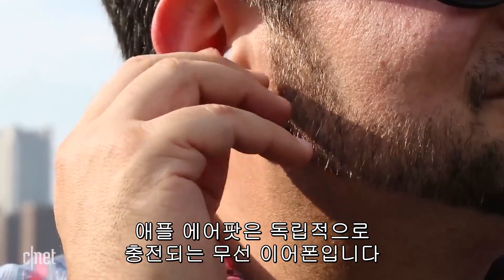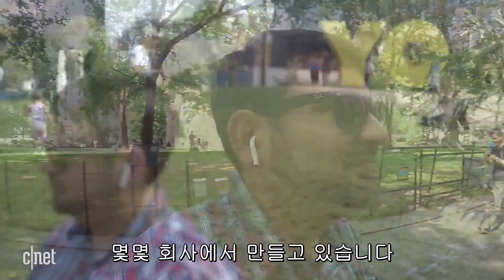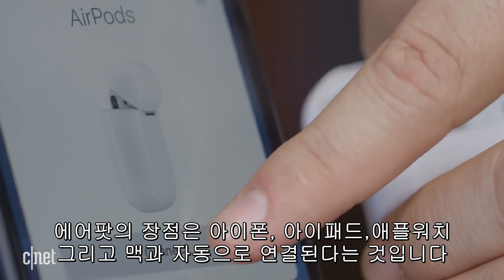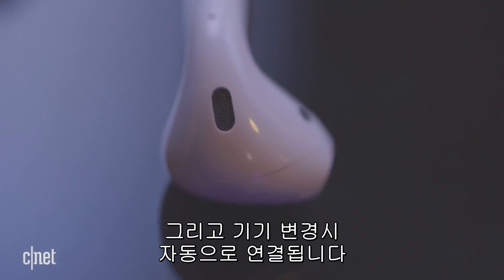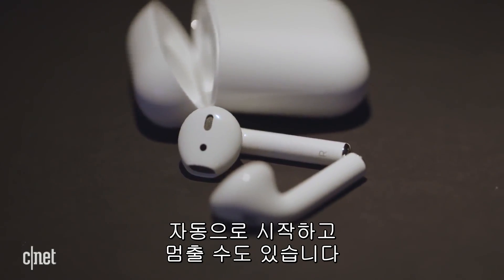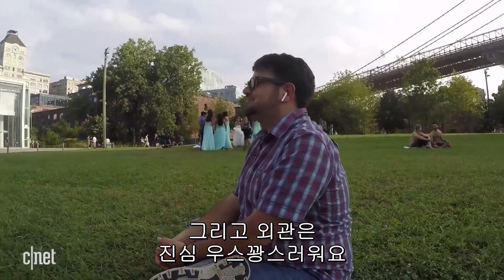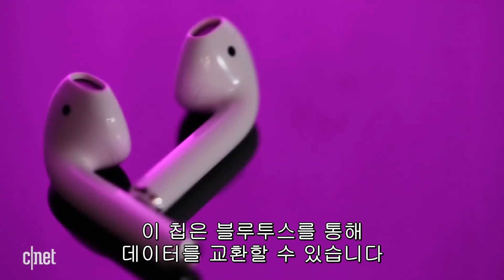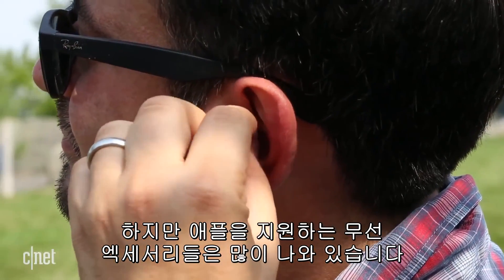애플 에어팟의 이유있는 변명 "디자인 말고 기술을 보라"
애플 아이폰7 국내 정식 출시일 루머가 흘러나오며 함께 공개된 블루투스 무선 이어폰 ‘에어팟’에 관심이 쏠리고 있다.

우스꽝스럽게도 이어폰 줄만 잘라 놓은 듯한 단선 디자인은 애플 팬 사이에서도 설왕설래 중이지만 에어팟 안에 녹아든 기술만큼은 폄하하기 힘들 정도로 막강하다.

애플이 아이폰7에서 100년 묵은 3.5mm 이어폰 잭을 들어내면서까지 에어팟을 밀어주는 이유가 뭘까. 영상을 통해 알아보자.